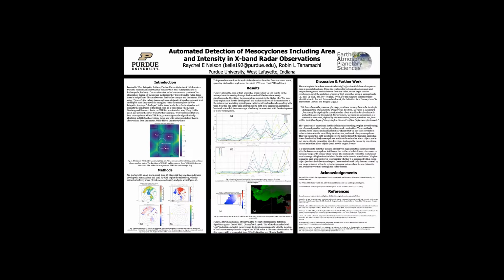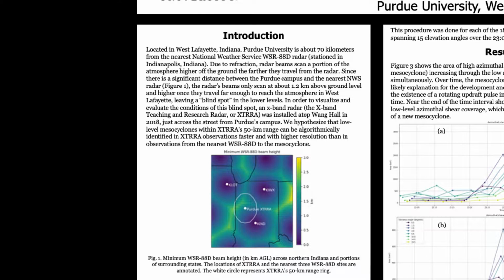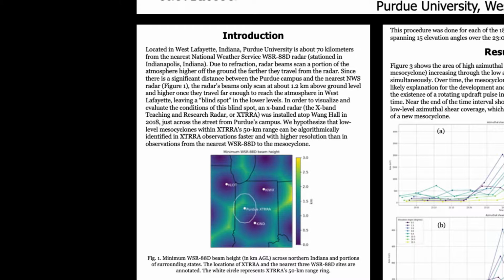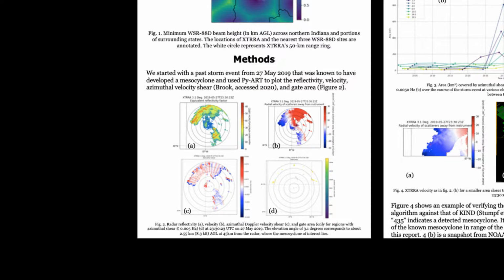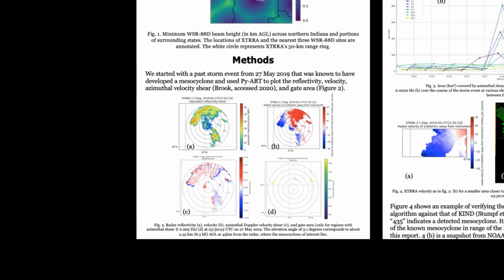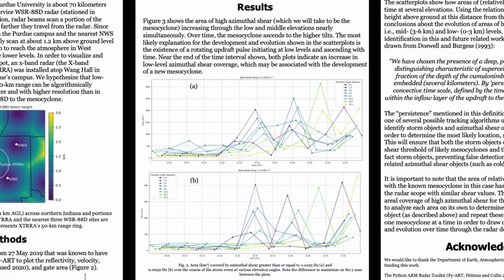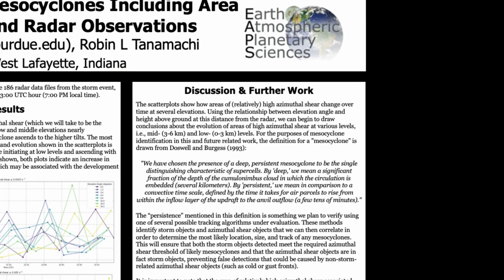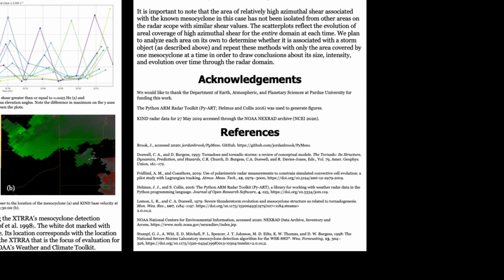Automated Detection of Mesocyclones Including Area and Intensity in X-band Radar Observations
Raychel Nelson, College of Science
Purdue University Office of Undergraduate Research Spring Conference